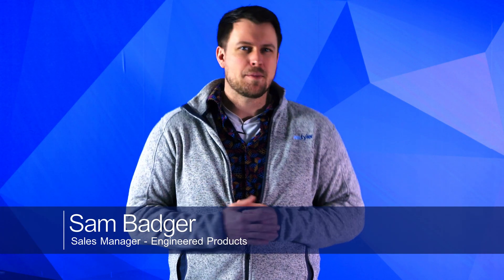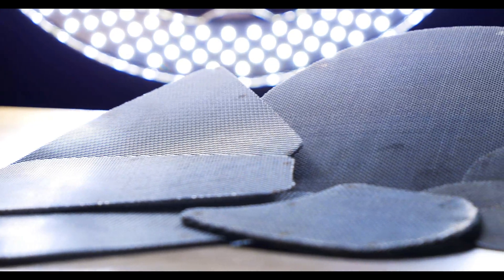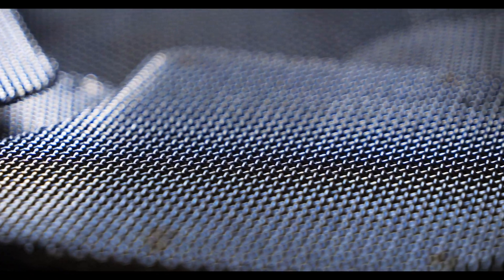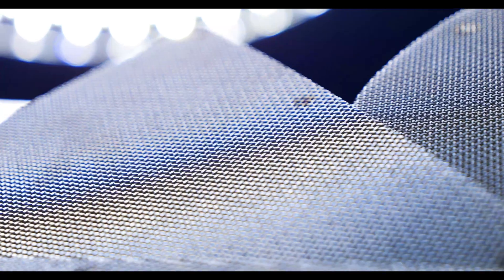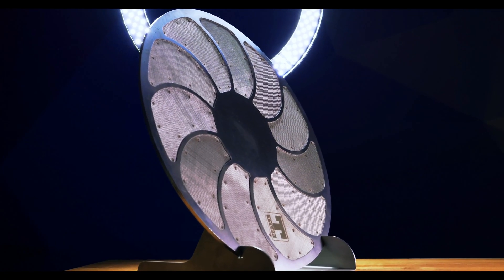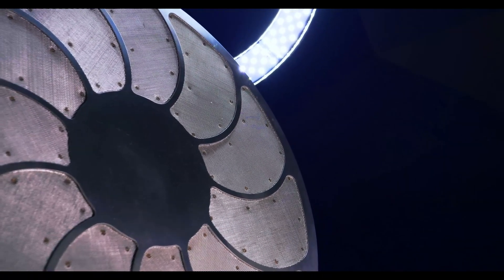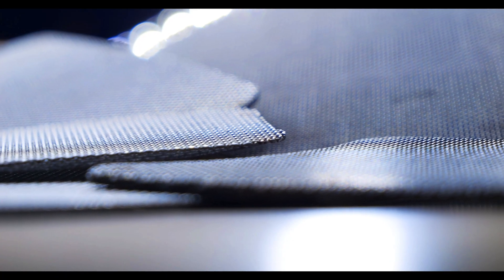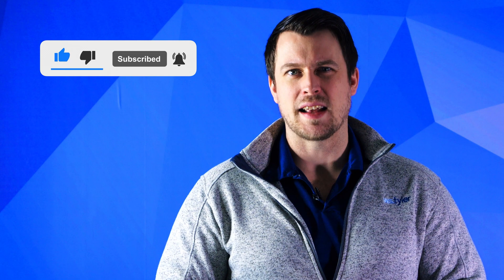The Benefits of Extruder Screens In Plastic Extrusion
Not sure how extruder screens benefit plastic extrusion? In this video, Sam goes over all the fine details to give you a better understanding.
0:00 Introduction
0:50 What is an Extruder Screen?
1:38 Functions of a Screen Pack in a Plastic Extruder
2:34 How are Extruder Screens Replaced?
3:27 What is a Continuous Hydraulic Screen Changer Extruder?
3:59 How Much Does an Extruder Screen Cost?
4:16 What Other Filtration Solutions are Available?
4:43 Outro and Information